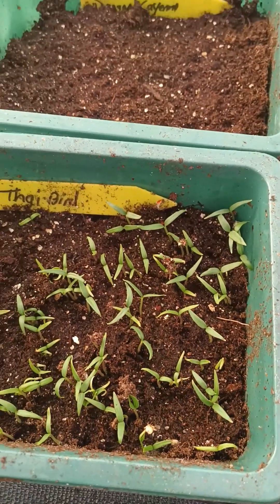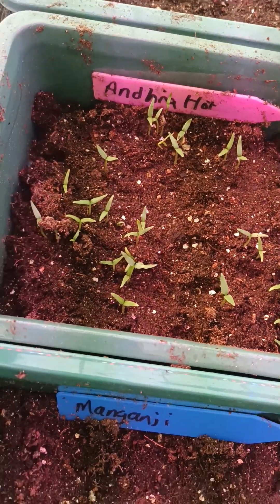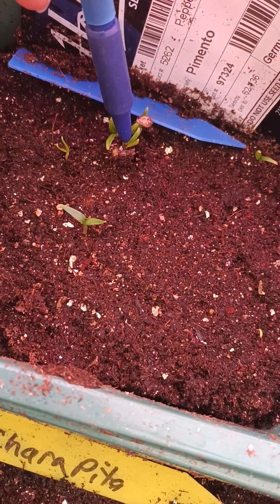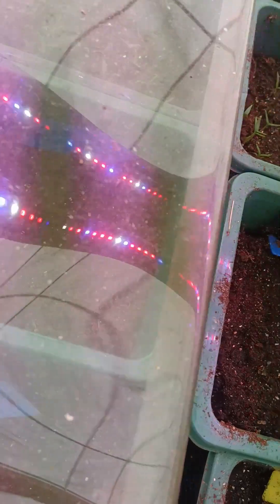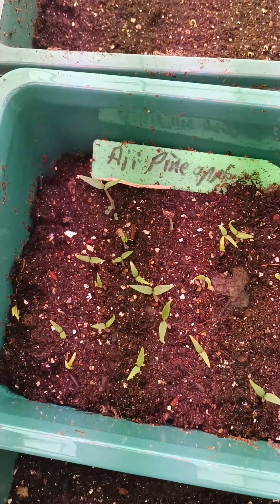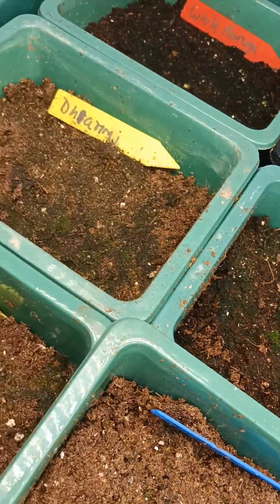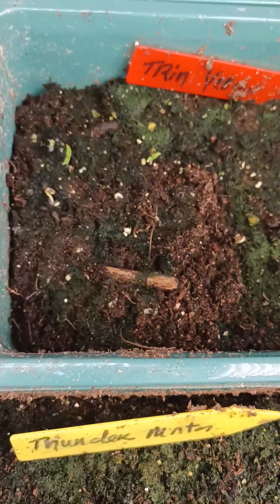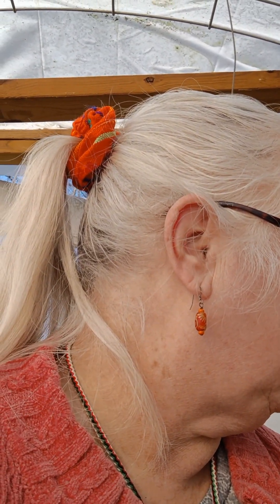Pepper update day 10!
Have more pepper seeds germinated? Which ones? LOOK!
So far my seeds are out performing the "professionals".